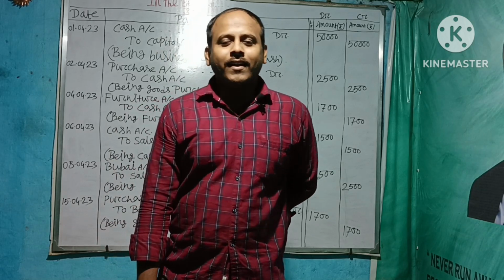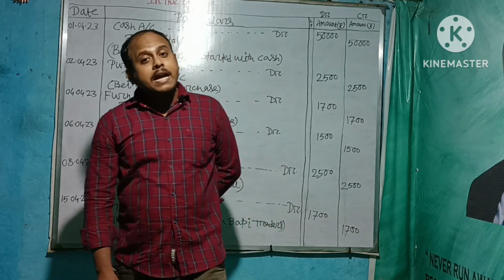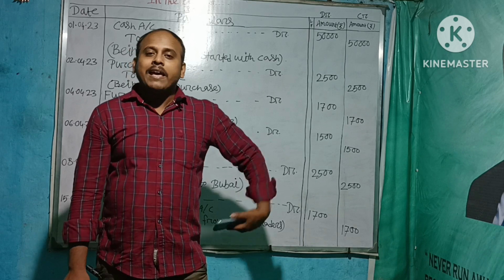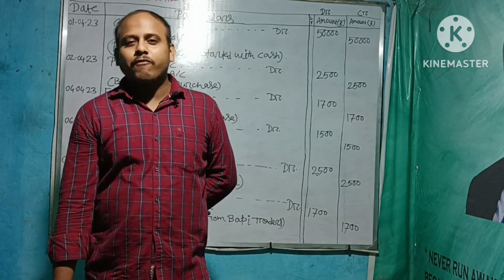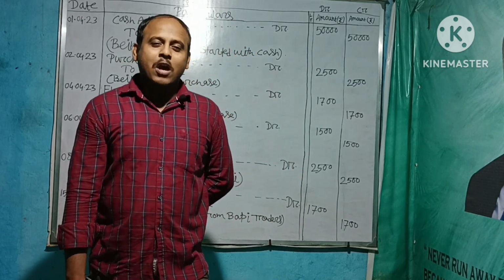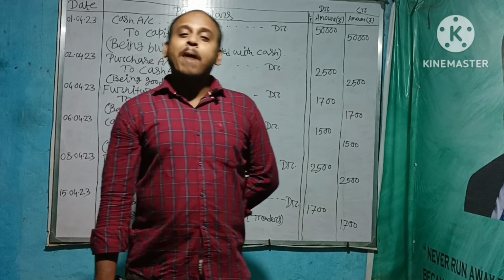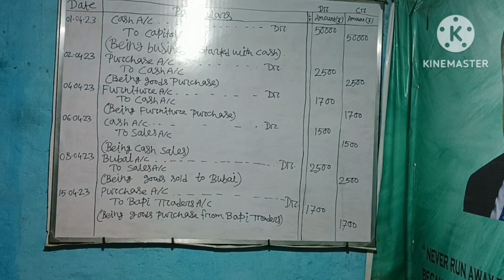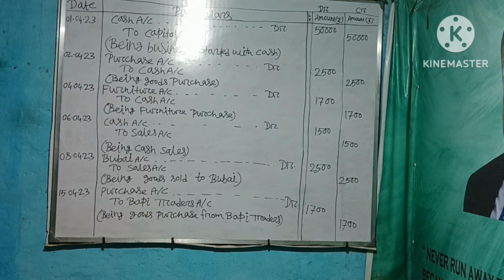Journal Entries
Journal Entries for Financial transactions.